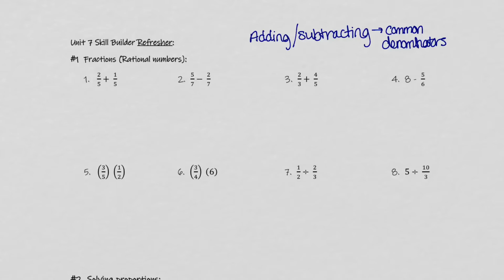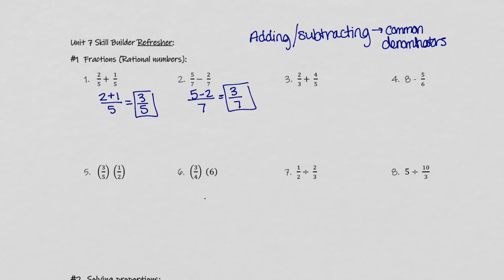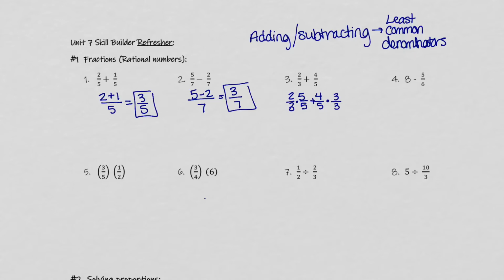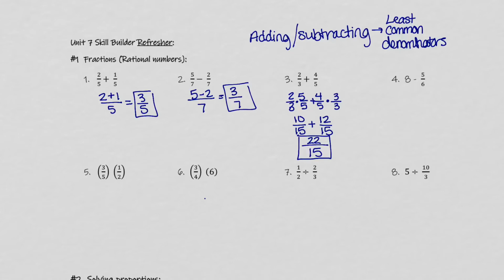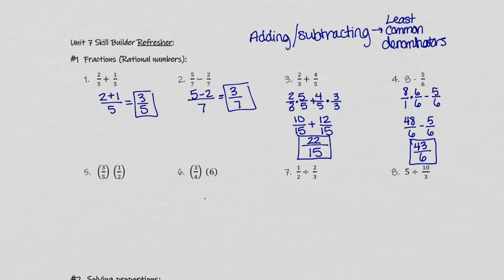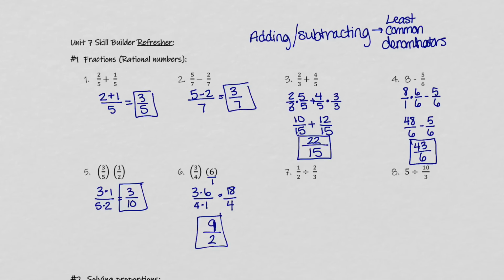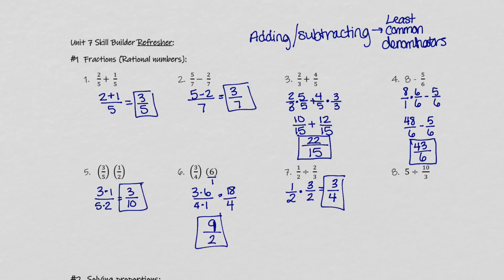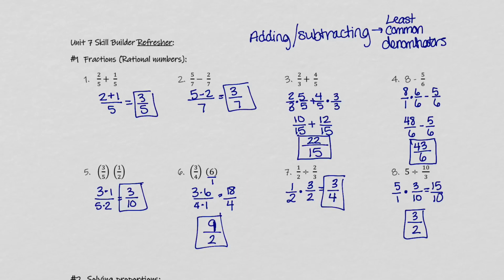Skill builder #1 NOTES